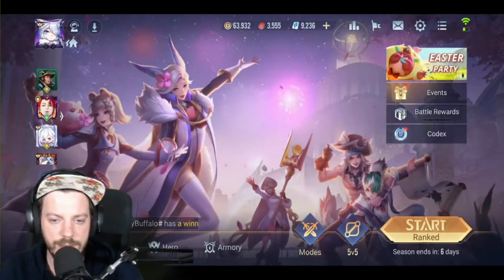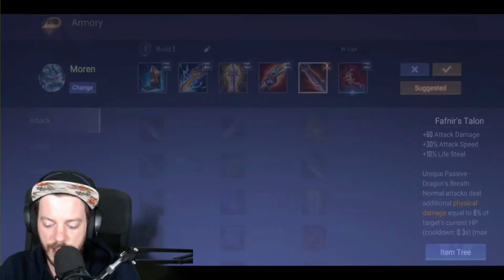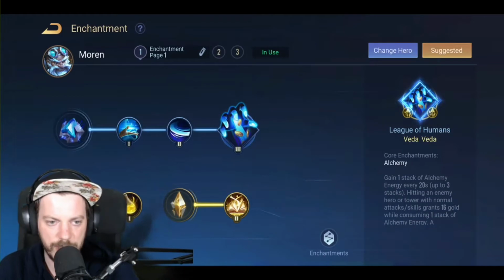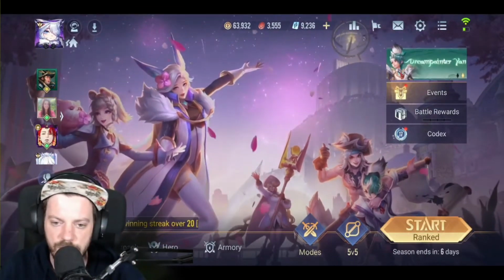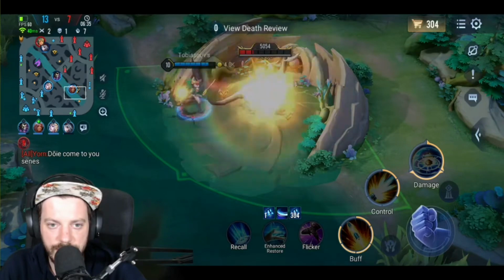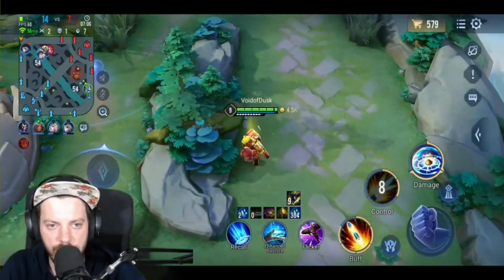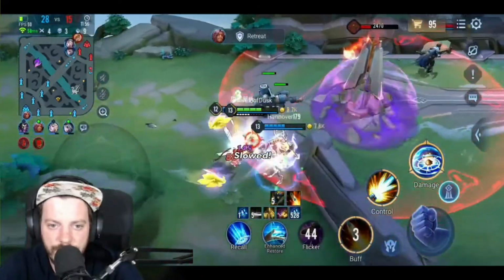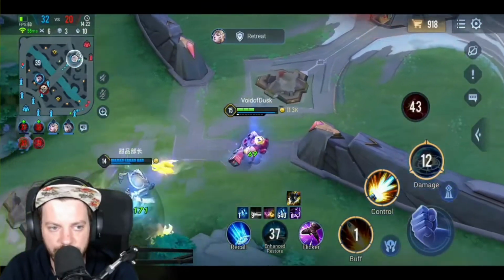MOREN: Becoming strong Midgame now | Arena of Valor / AoV / RoV / Liên Quân Mobile / CoT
Hey guys,

some adjustments and the Alchemy enchantment really improved Moren's overall performance in the game. He has become a lot more valuable at earlier stages as he has been more sort of a lategame Hero in the past. I really enjoy playing him with his good attack speed, how do you guys feel about him?

00:00 Intro & Build
03:25 Gameplay